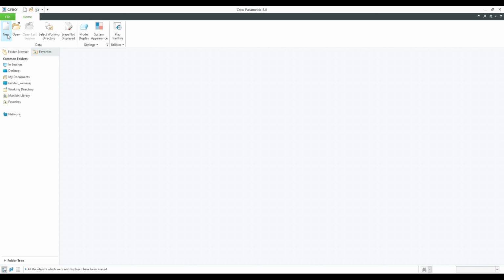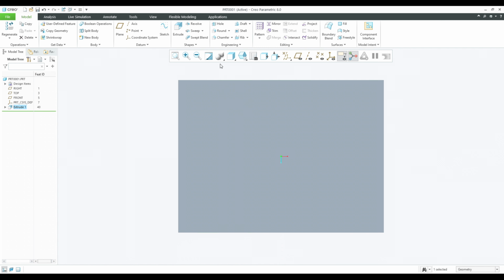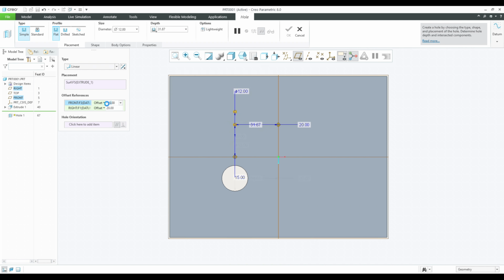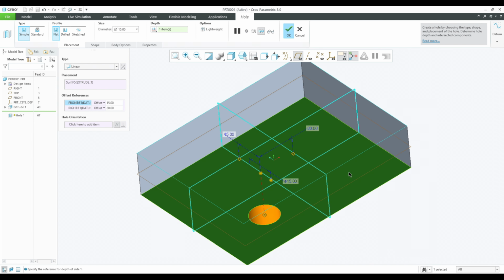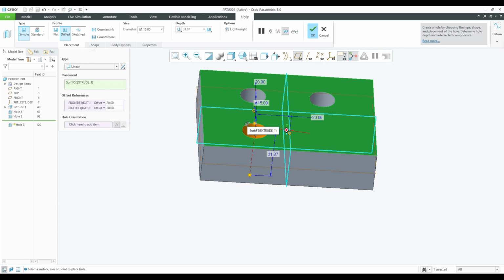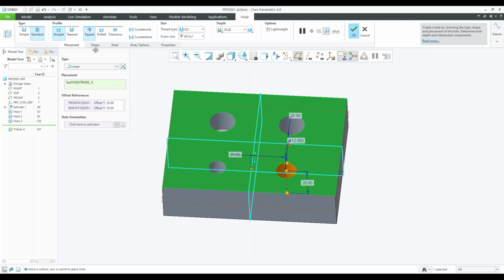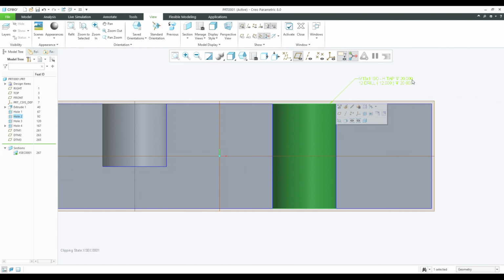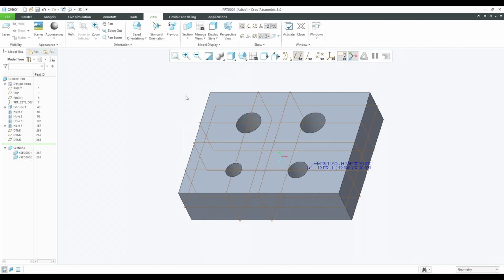How to Create Holes in Creo Parametric | Engineering Design | Engineering Insights | Mechanical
How to Create Holes in Creo Parametric | Step-by-Step Tutorial

In this video, I’ll guide you through the process of creating holes in Creo Parametric, one of the essential features for any mechanical design. Whether you're working on a simple part or a complex assembly, this tutorial will help you understand how to accurately add different types of holes—standard, threaded, and custom—into your models.

🔧 Topics covered:

Types of holes in Creo (Standard, Threaded, Counterbore, etc.)
Step-by-step hole creation process
Customizing hole sizes and placement
Best practices for hole alignment
Follow along to enhance your Creo Parametric skills and streamline your design process!